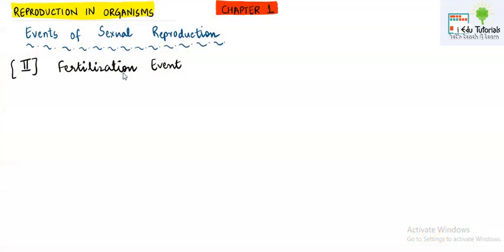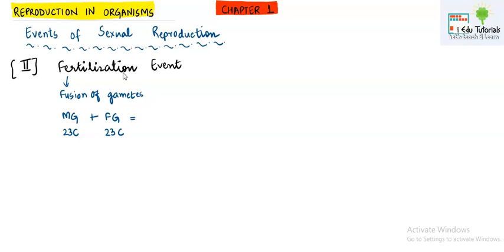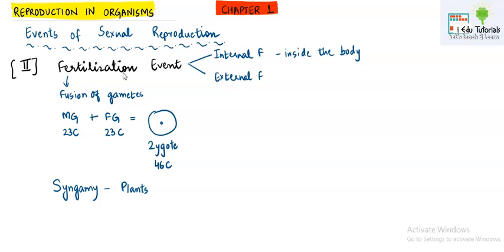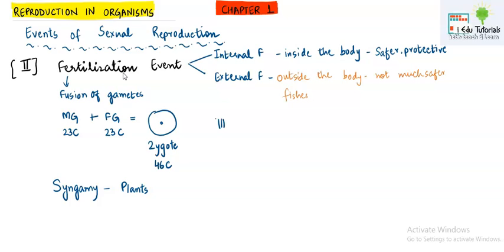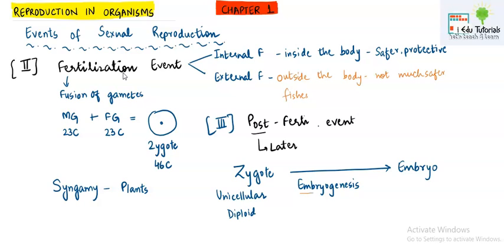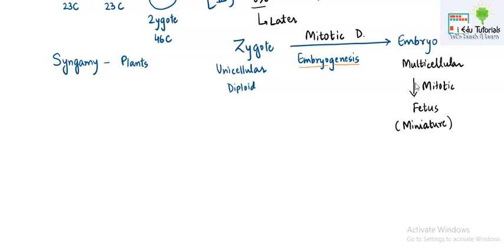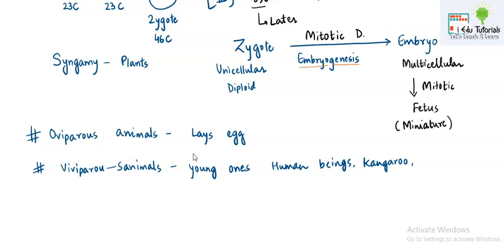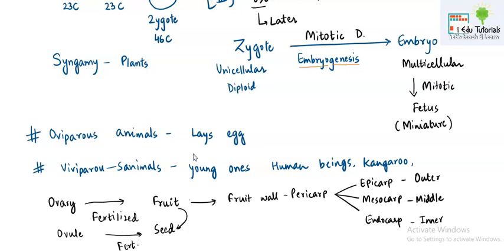Events in Sexual Reproduction class 12 I Reproduction in Organisms I Chapter 1 I Part-3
In this video, I have Ferilization and PostFertilization evnt of Sexual reproduction from the first chapter of grade 12 Biology. The name of the chapter is REPRODUCTION IN ORGANISMS.

Links To:
Chapter 1: Reproduction in Organisms